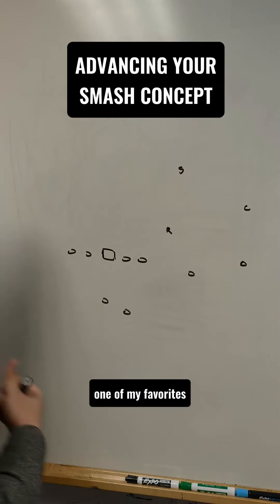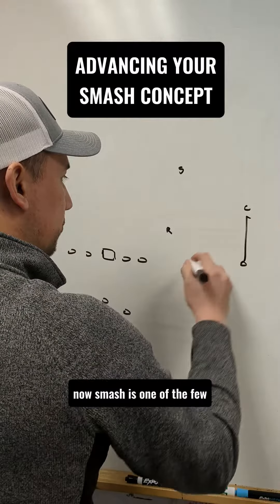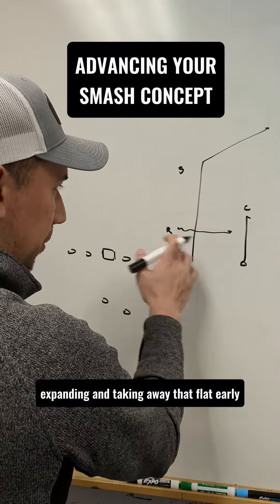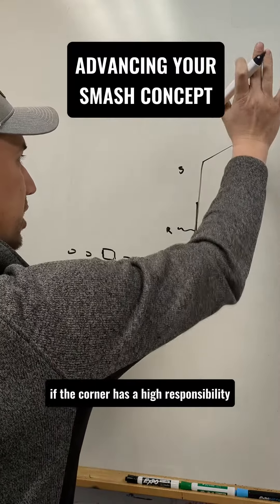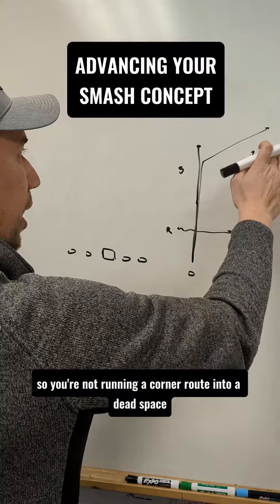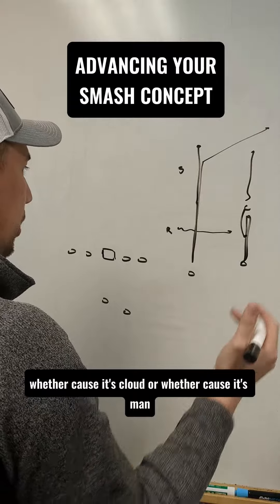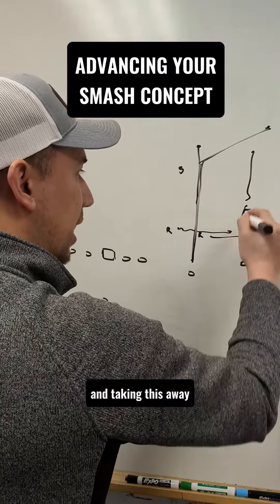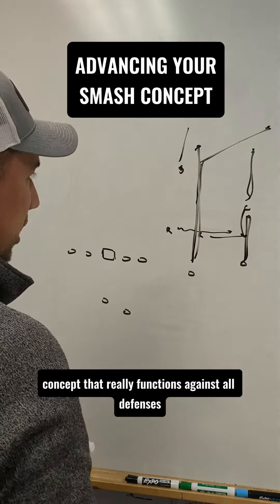Advancing Your Smash Concept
Love this adjustment on smash to not run the corner route directly into a deep defender - now, you can high-low the corner, or inside-out the overhang, based on the corner's depth.